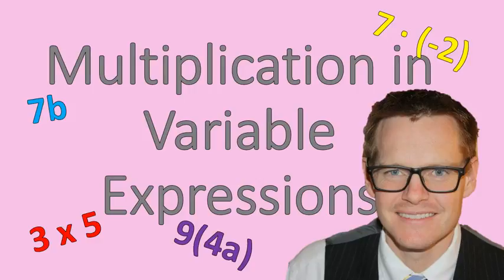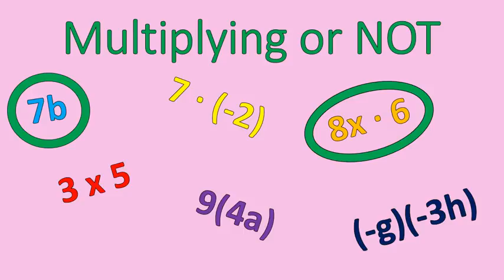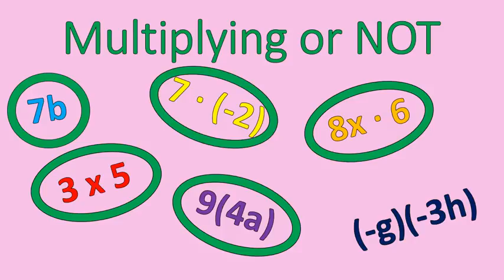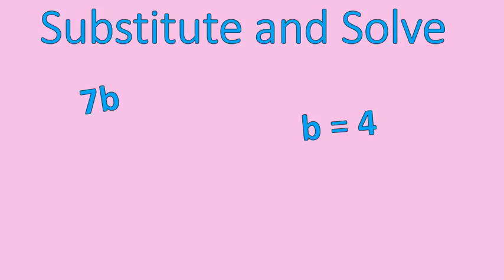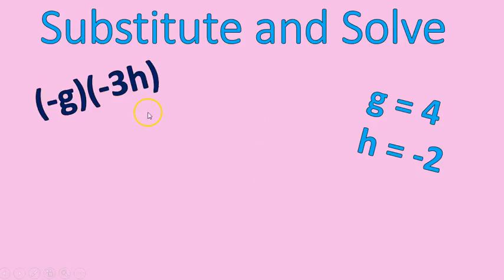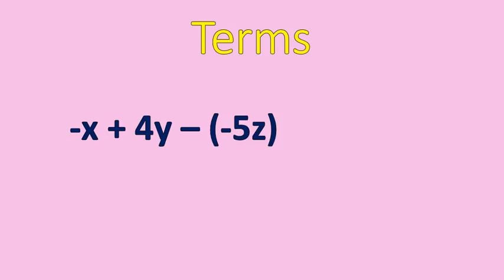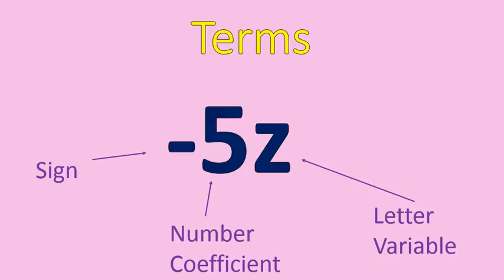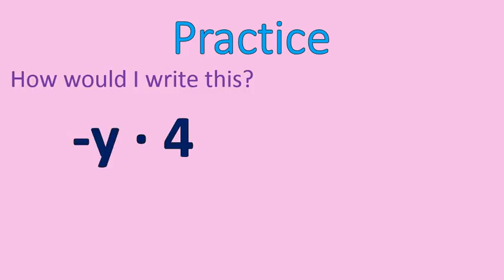Multiplication In Variable Expressions (Simplifying Math)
This short lesson shows the different ways multiplication can look in a variable expression.